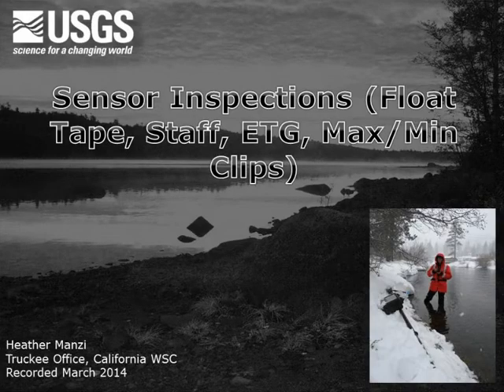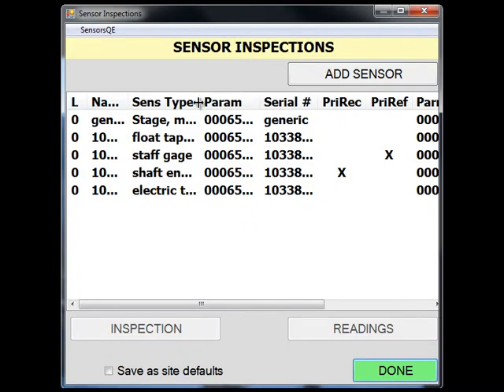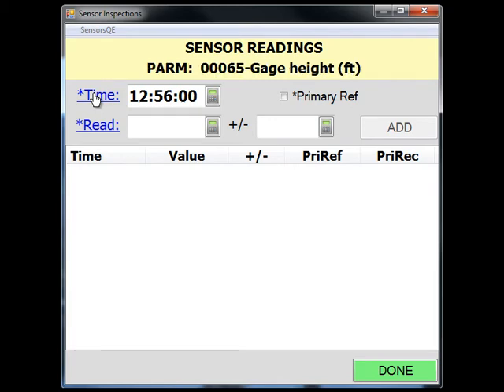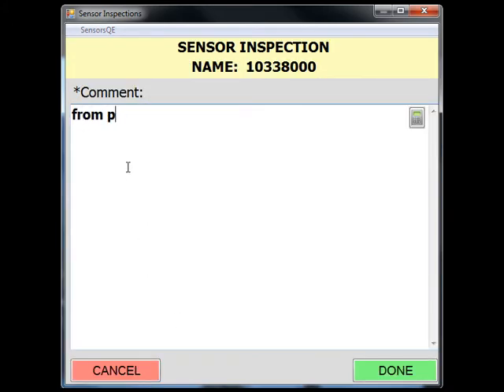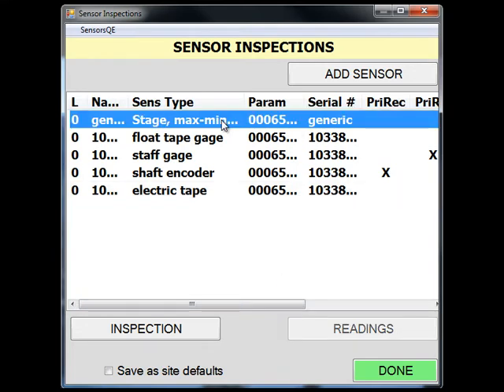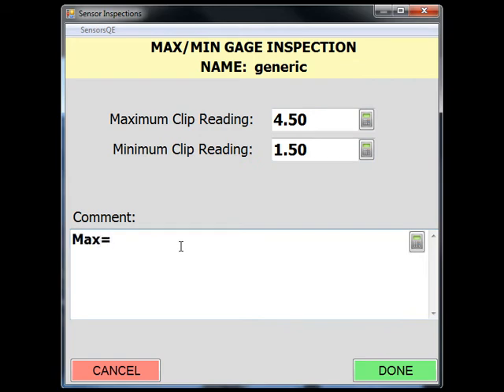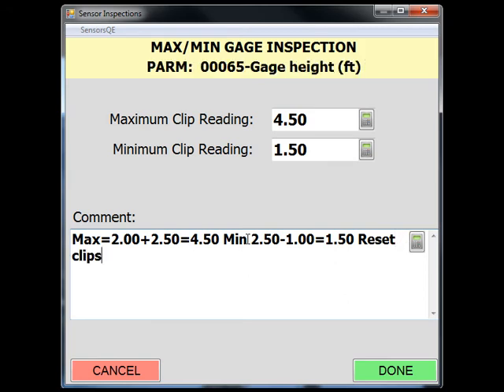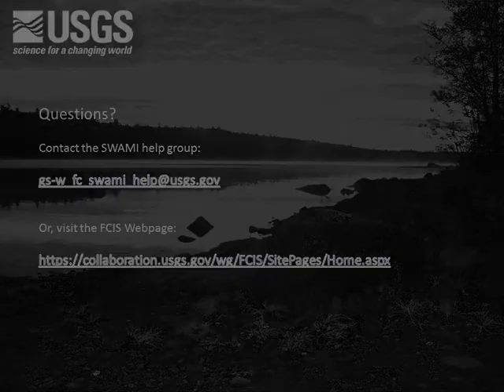17 Sensor Inspections: Float Tape, Staff, ETG, Max/Min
This video shows how to document the following sensor types:  float tape, staff gage, electronic tape gage (ETG), and maximum and minimum stage indictator clips.